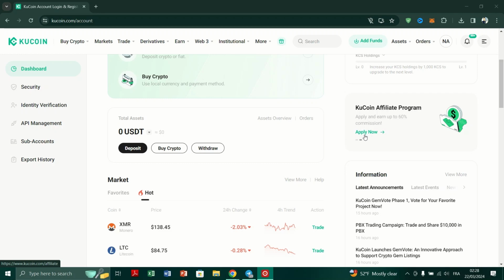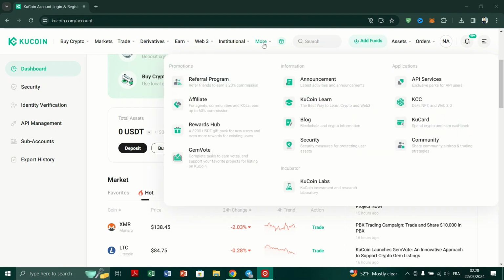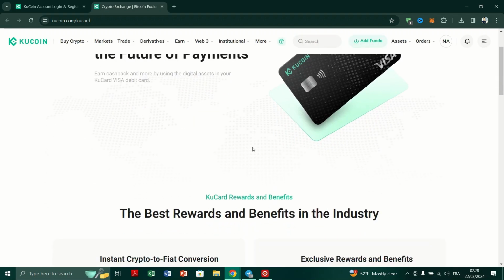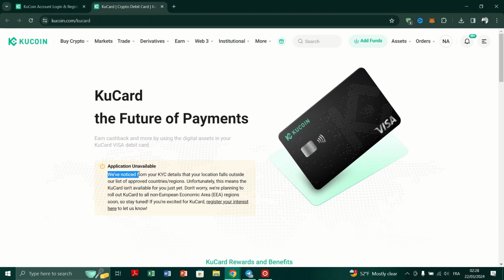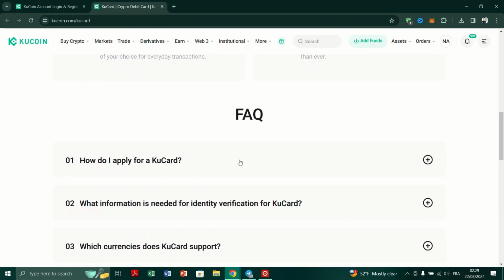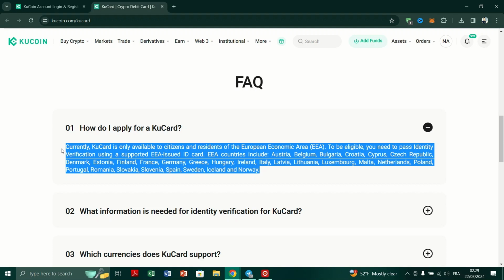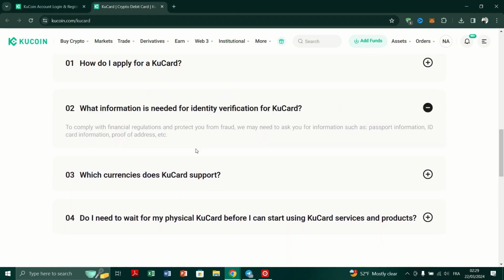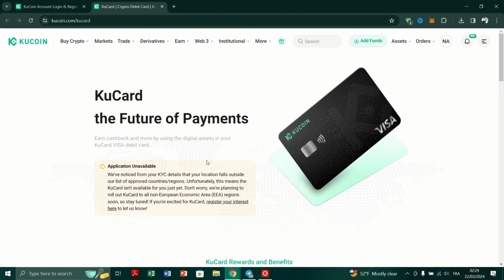How to Apply for KuCoin Card: Step-by-Step Guide to Getting Started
Excited about the KuCoin Card and want to get your hands on one? In this tutorial, we'll walk you through the process of applying for the KuCoin Card, a powerful tool for accessing your crypto assets in the real world. Learn how to submit your application, meet eligibility requirements, and take advantage of the benefits offered by the KuCoin Card. Join us as we explore this innovative feature and empower you to make seamless transactions with your cryptocurrency holdings.